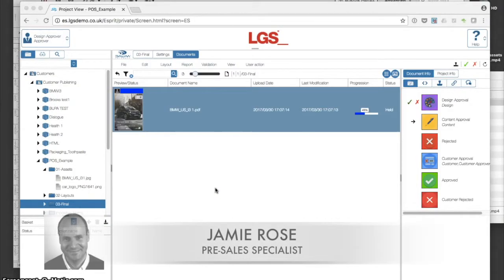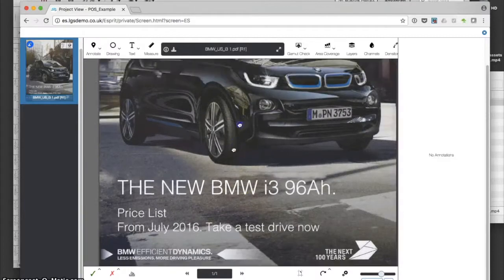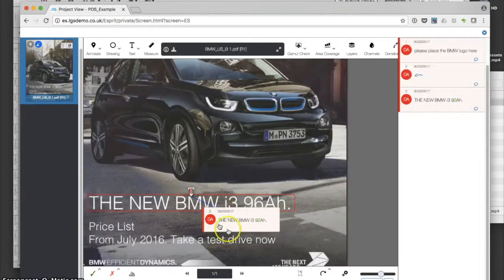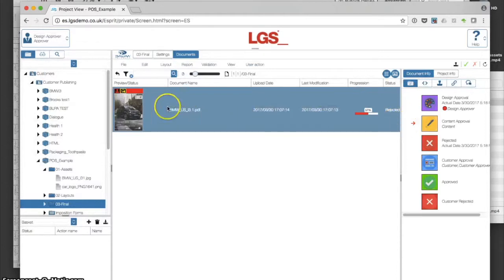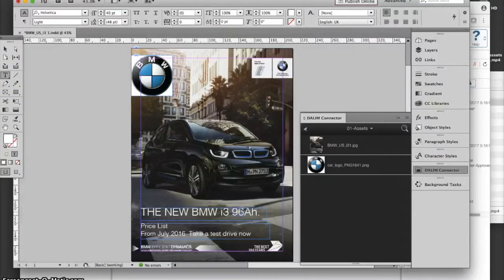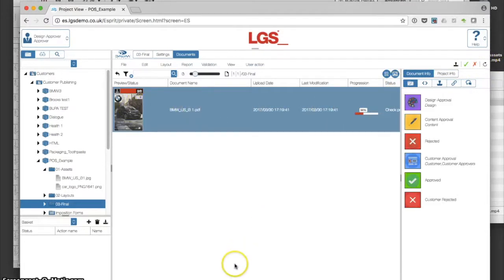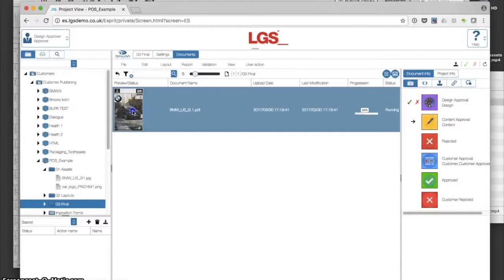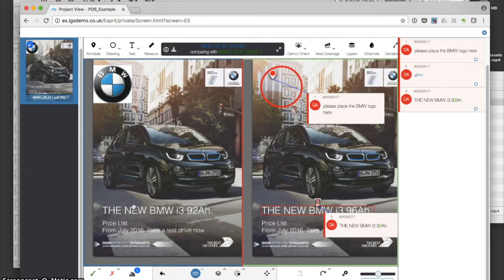The Approval Cycle in DALIM ES